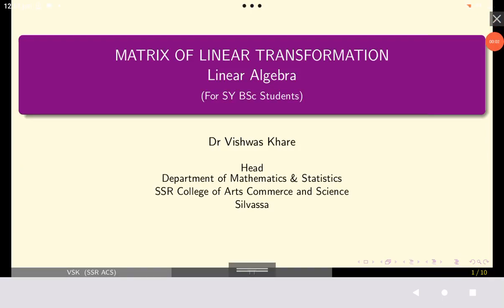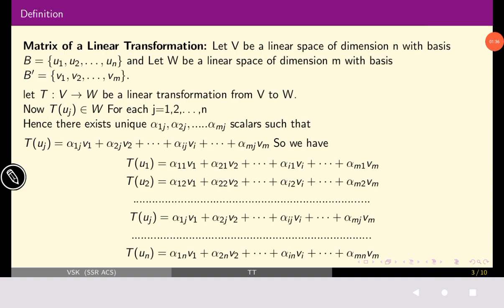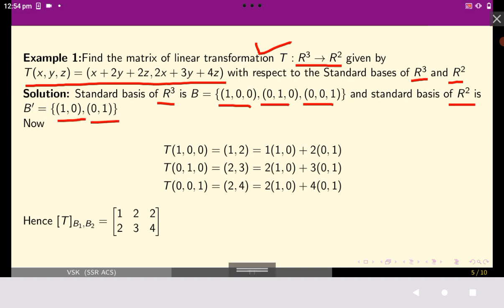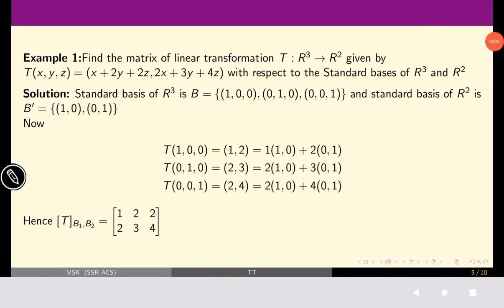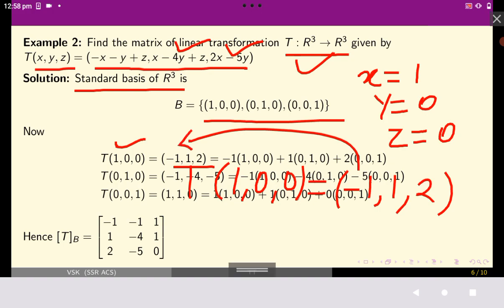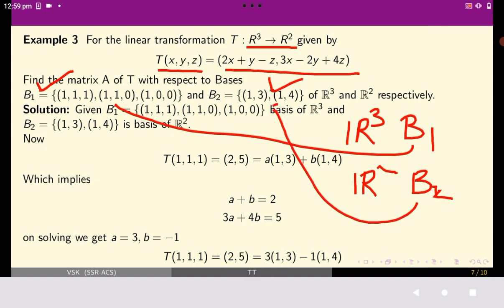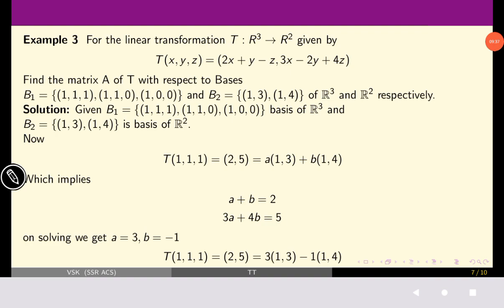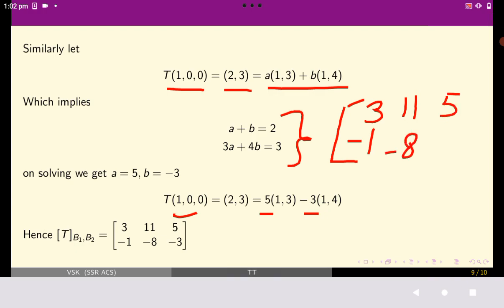Matrix of Linear Transformation